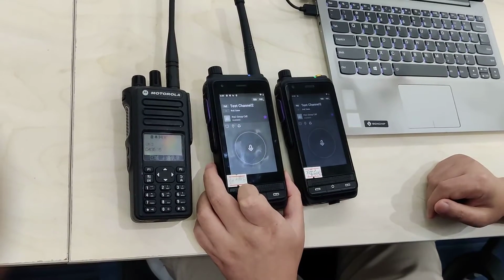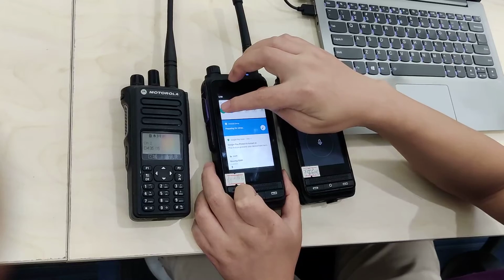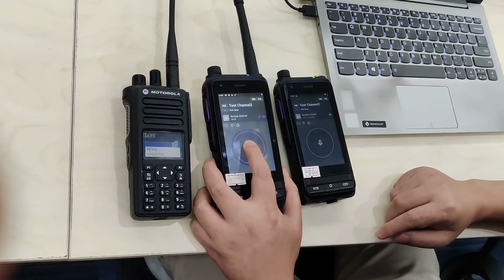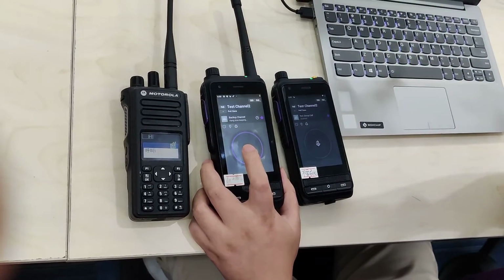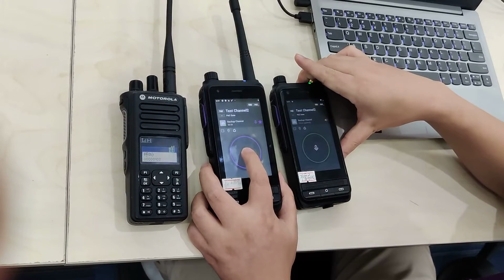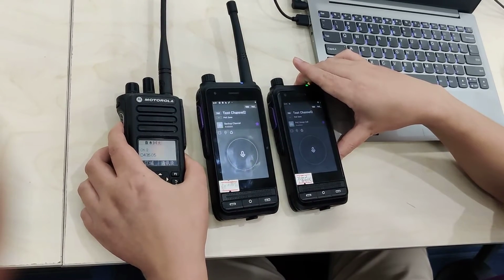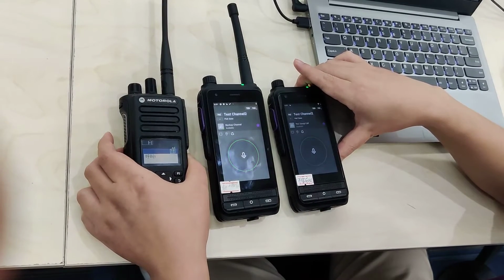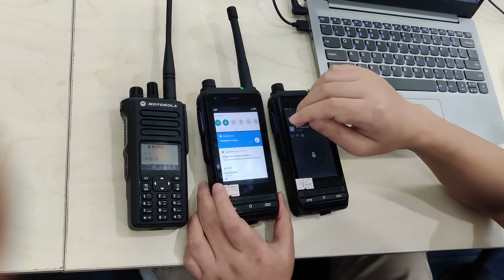Boxchip PoC and DMR all in one solution ---Smart PoC Demo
User can set PoC first, DMR back up,
when with network, PoC will work.
If without network, S900a plus will be swift to DMR automatically